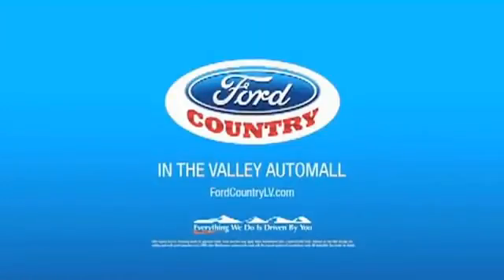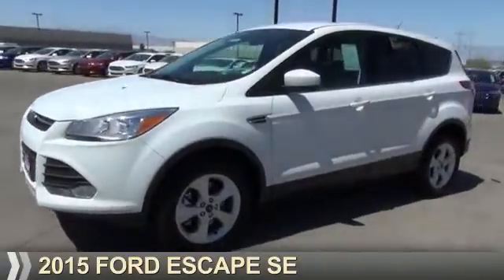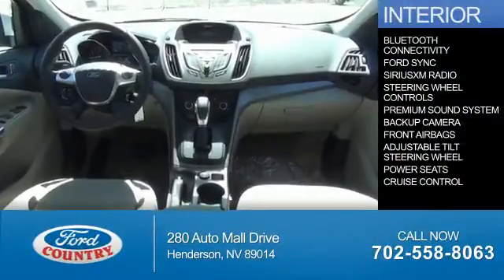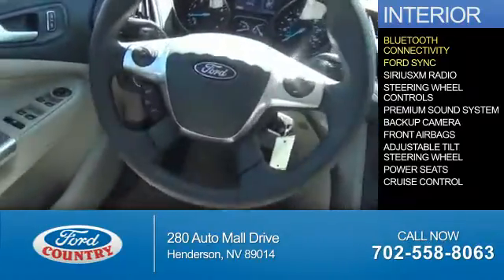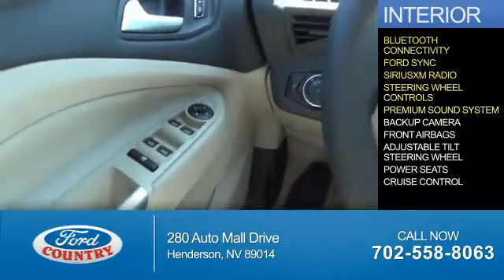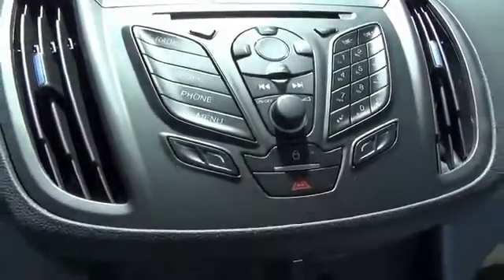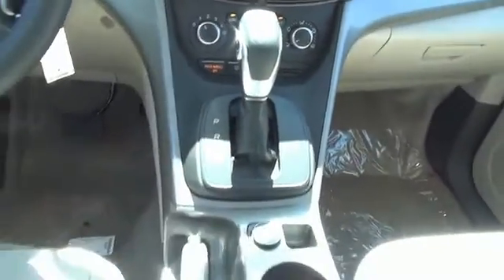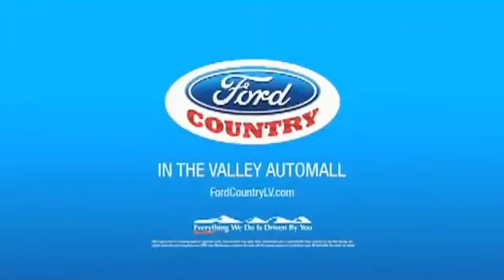2015 Ford Escape 50186 - Henderson NV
Year: 2015
Make: Ford
Model: Escape
Trim: SE
Engine: 2.0 liter 4 cylinder
Transmission: Automatic
Color:
Mileage: 1
Address:
VIN:1FMCU0G99FUB95468